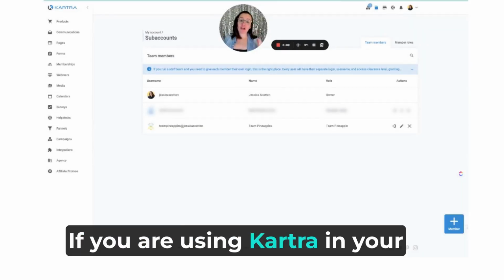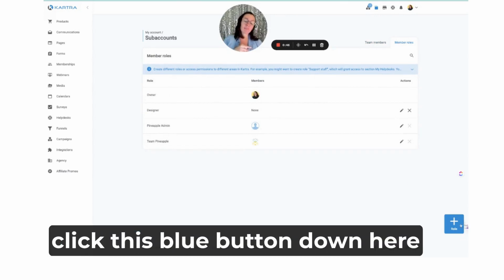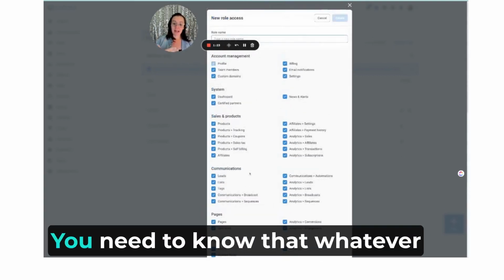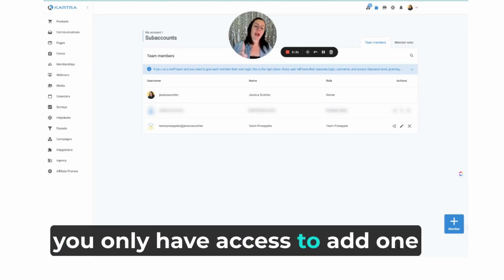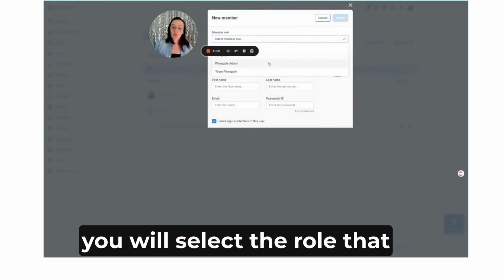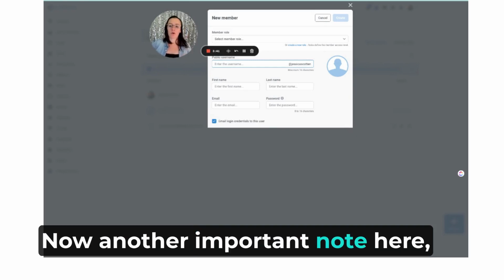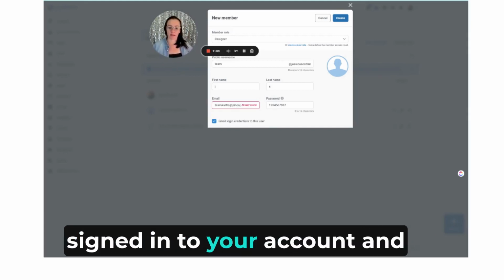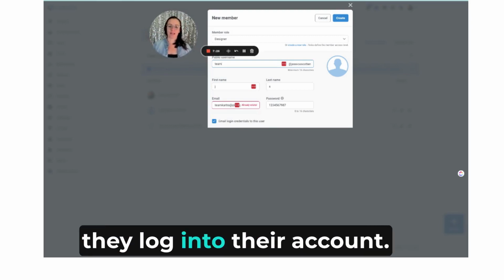How to Add Member Roles & Members to Your Kartra Account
Welcome to Pineapple Relations! 🎉

If you're using Kartra for your business and collaborating with a team, you're in the right place. In this video, I will walk you through the process of adding team member roles and inviting team members to your Kartra account.

One of the most powerful aspects of defining roles in Kartra is the ability to fine-tune role permissions. This means you can precisely control what each team member can view, edit, or manage within your account. For example, if you have a customer service agent, you may want to grant them access only to the help desk area and restrict access to other sections like pages or payment settings.

I'll walk you through the process of adding team members, including selecting the defined role, creating a public username, and providing their details.

With these easy steps, you'll be well on your way to effective team collaboration in your Kartra account.